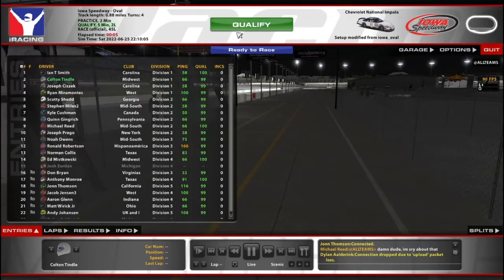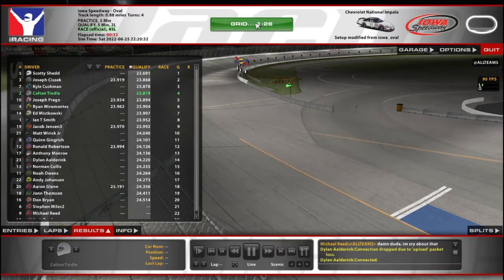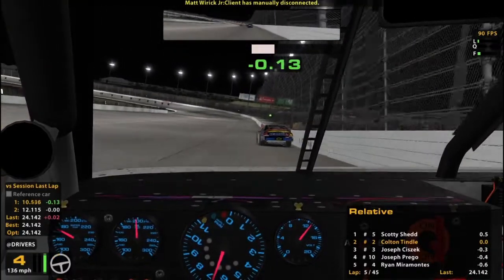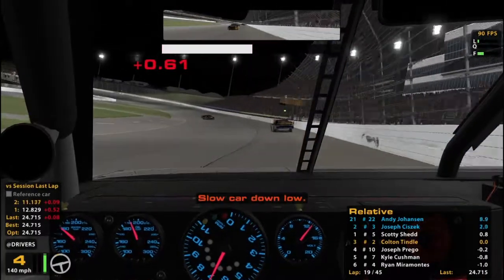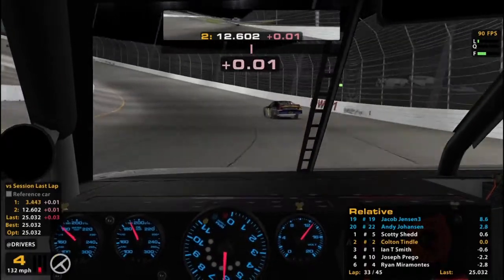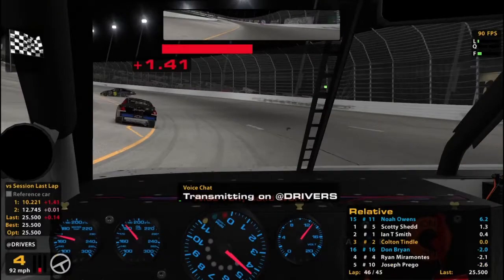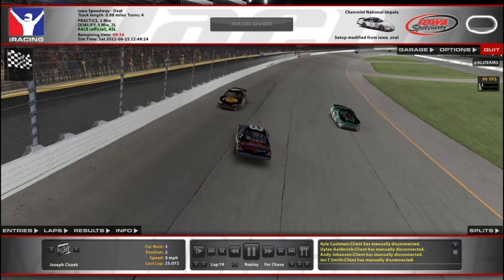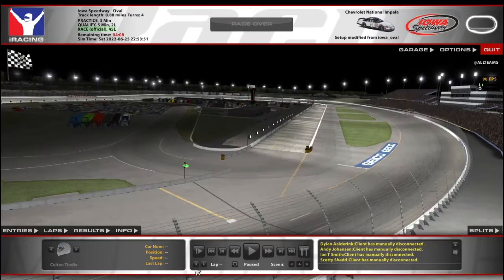ARCA @ Iowa - A Spot Worth Fighting For - iRacing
Never bothered to see the live action Mulan, honestly. I generally prefer animation to begin with, plus I heard it wasn't that great.

Chapters:
0:00 Qualifying
8:54 Race Start
17:59 Halfway
27:11 White Flag
29:27 Incidents